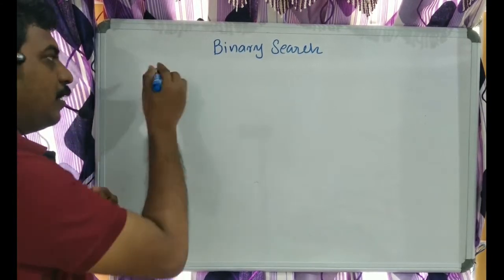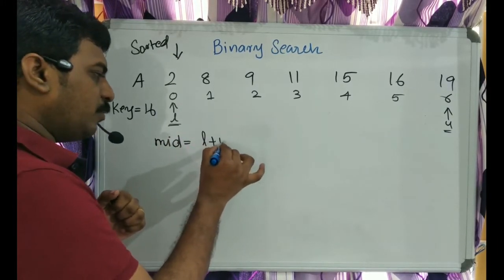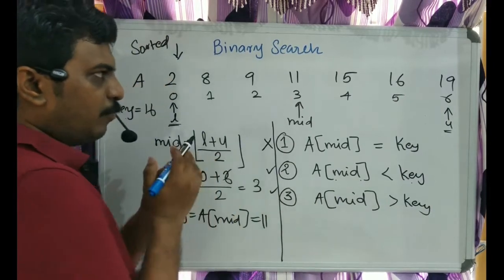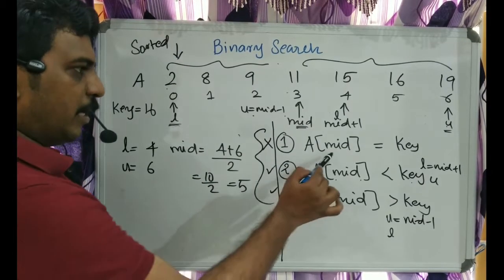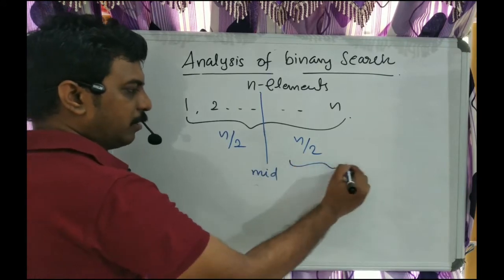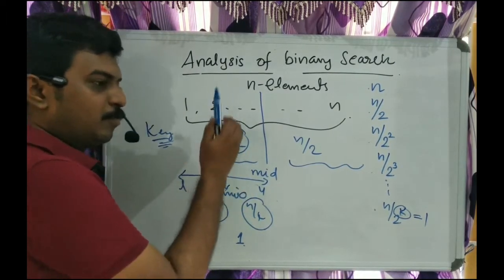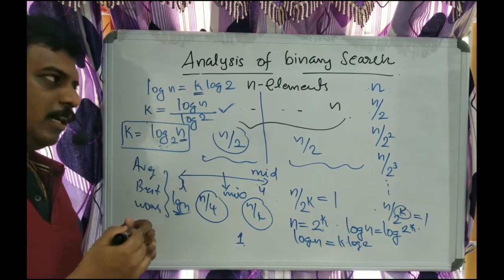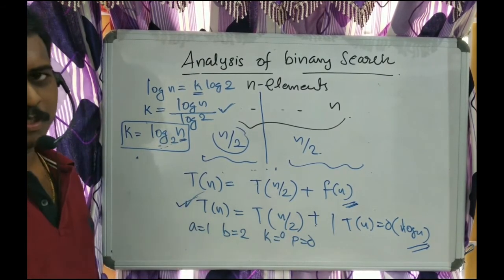UGC-NTA NET Design and analysis of algorithms- Binary Search.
This video explains analysis of binary search algorithm.